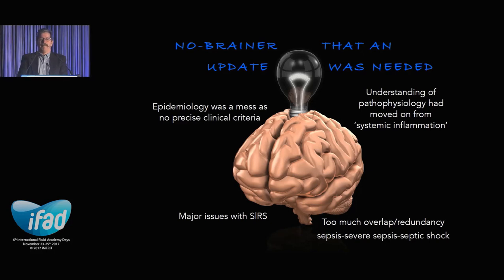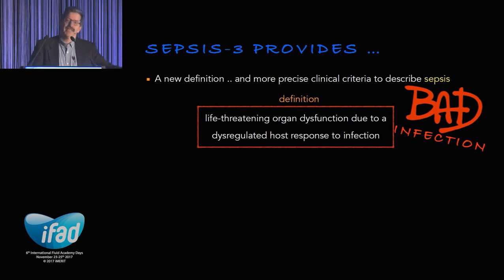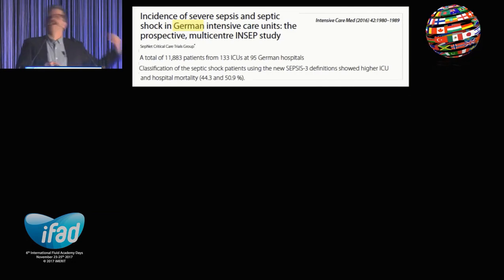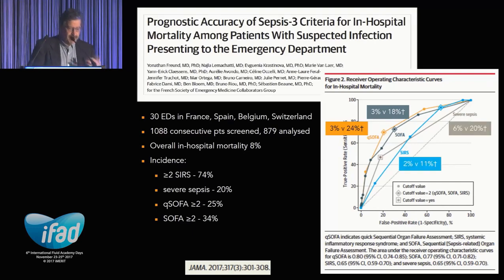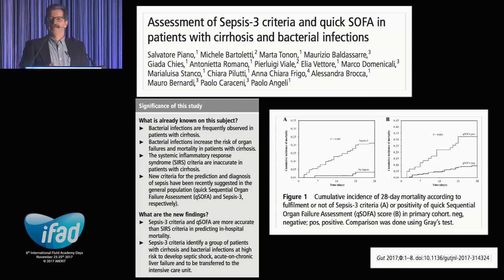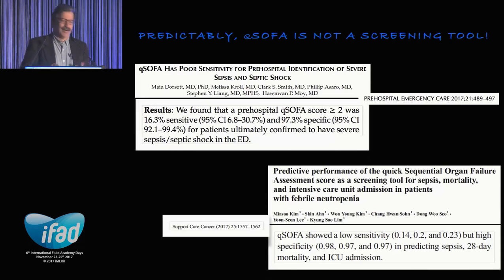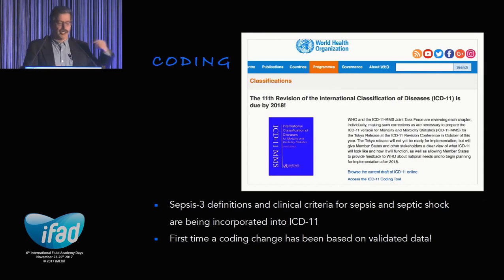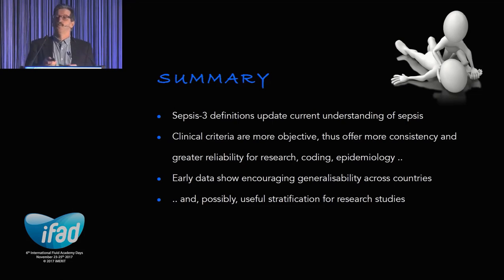Sepsis 3 0 Was it worth the wait – Mervyn Singer 2017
iFAD 2017 ALL